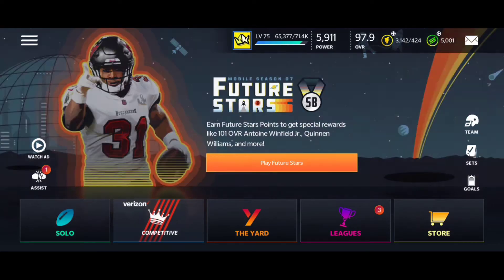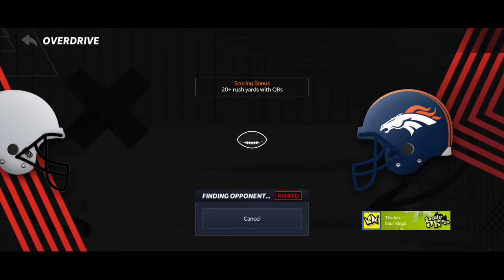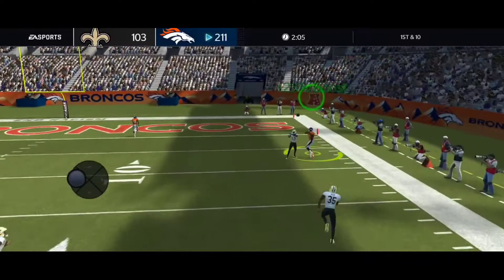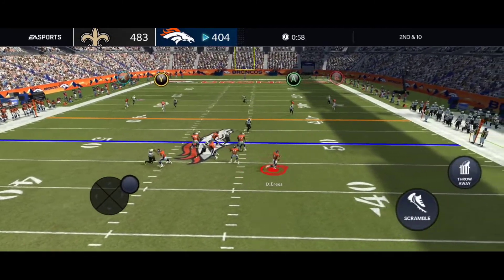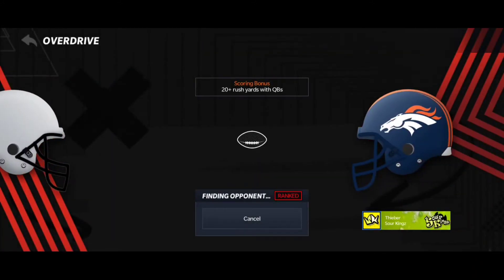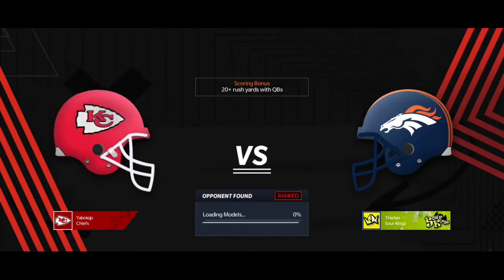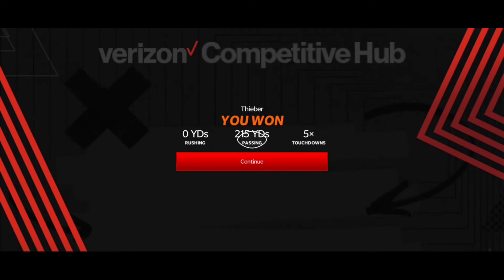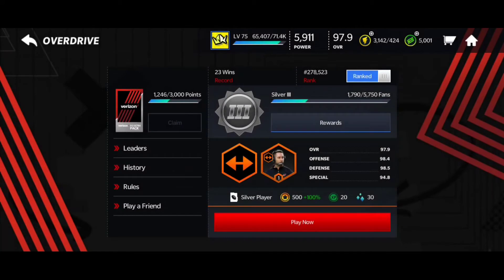101 CL Randy Moss Gameplay!! Madden Mobile 21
101 Boosted CL Randy Moss Gameplay!!